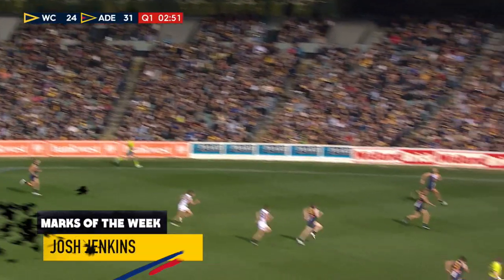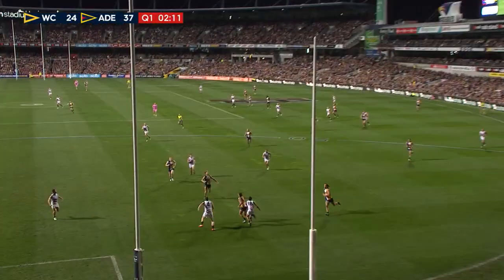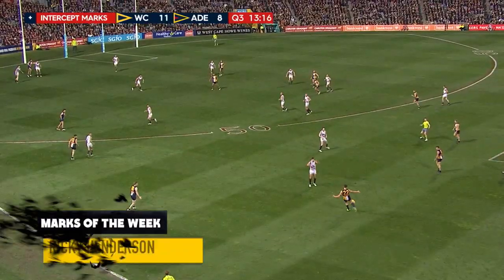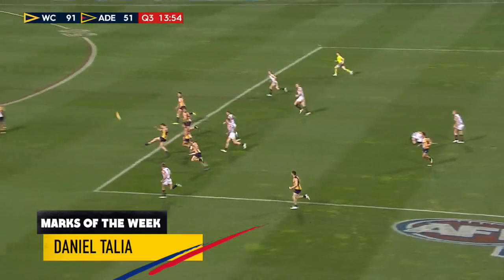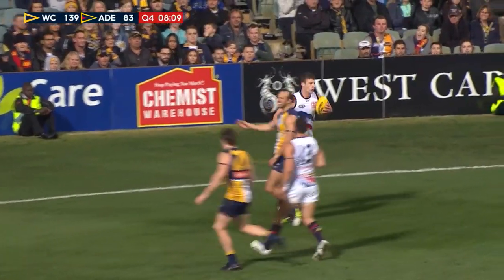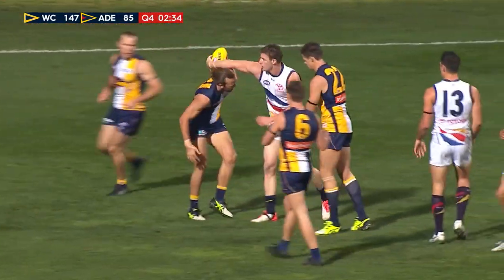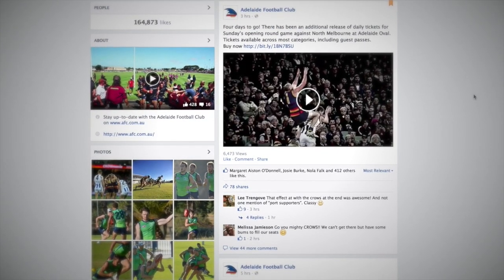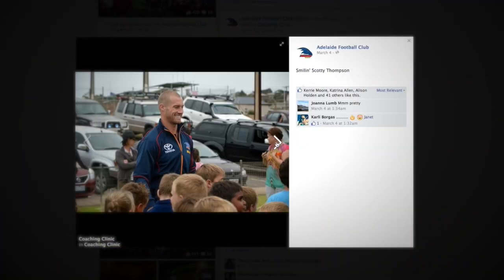RAA Marks of the Week: R15 v West Coast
Josh Jenkins stands tall against West Coast at Domain Stadium. See the full highlights in the RAA Marks of the Week.

Channel Crow: Your source for exclusive AFC video content!